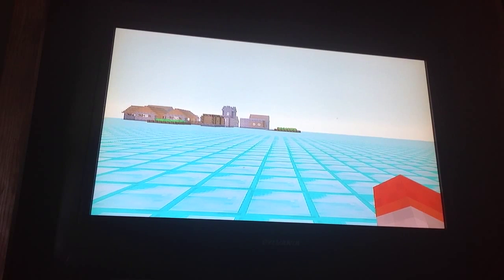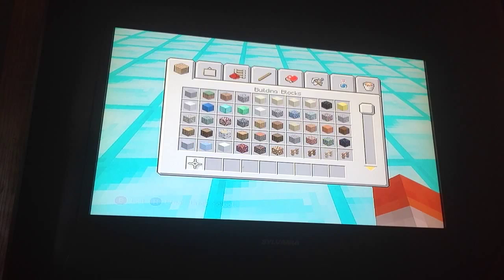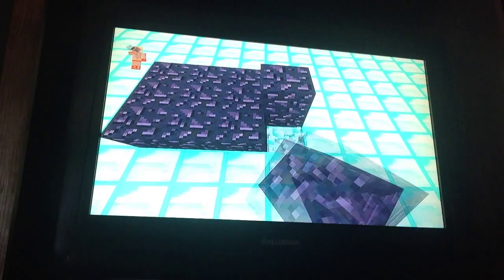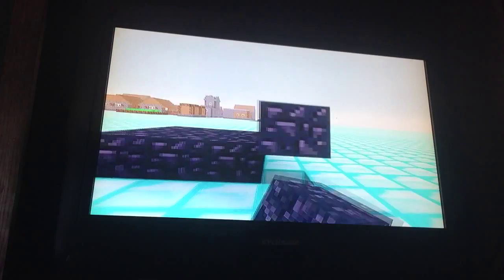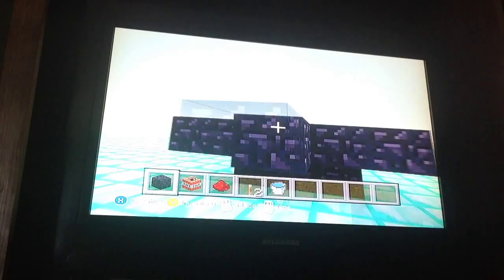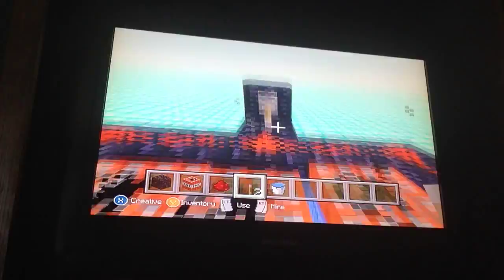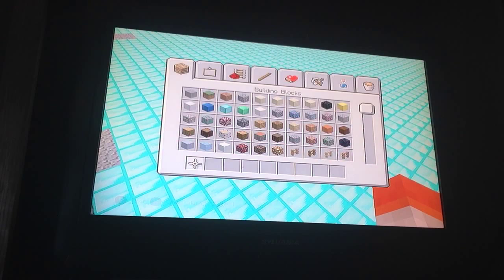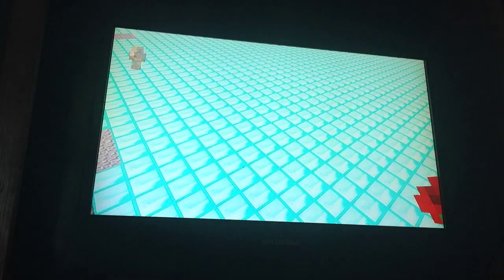August 3, 2015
Trevors Minecraft World